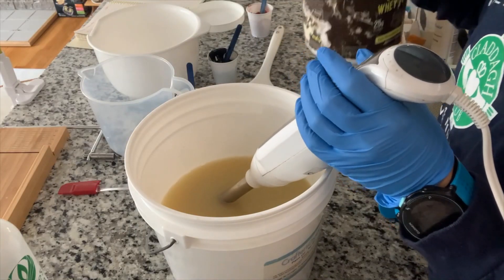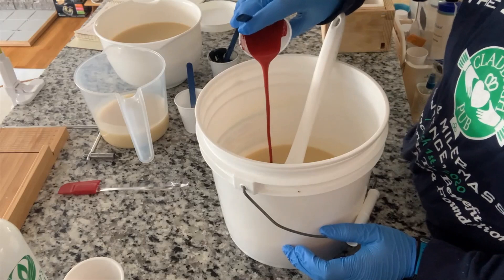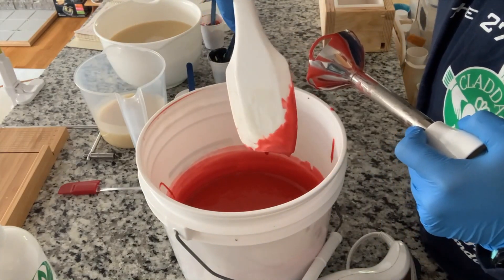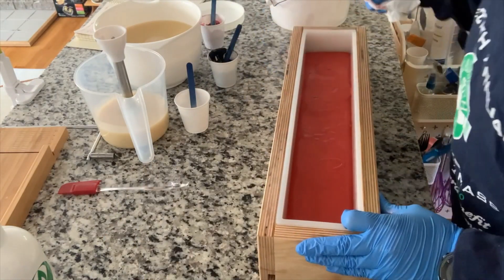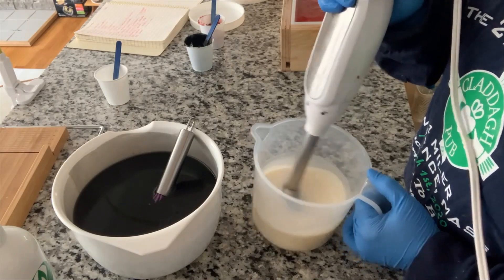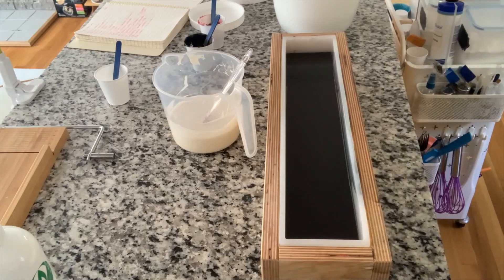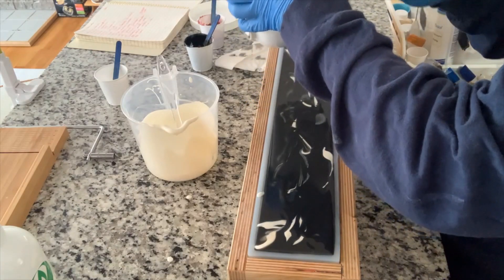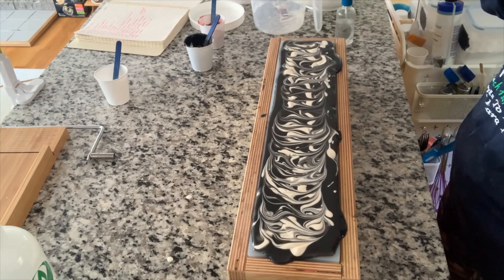Making a Mickey Mouse Inspired Cold Processed Soap | Disney Fab Five and Friends Soap Series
We channel the leader of the club, the one for you and me in today's soap video. We start our Fab Five and Friends Soap Series with the original mouse and the one that started it all (well, after Oswald that is).

Some of my soap making supplies
Measuring Cups
Mini Spatulas
Mixing Bowls
Spray Bottle
Soap Cutter
Silicone Short 10” Mold
Small Wooden Molds
Storage Rolling Cart